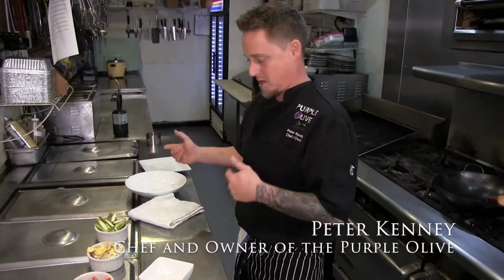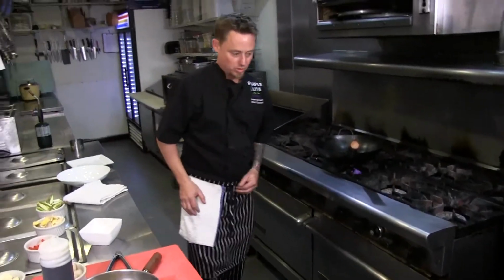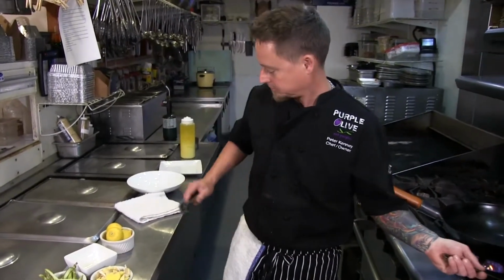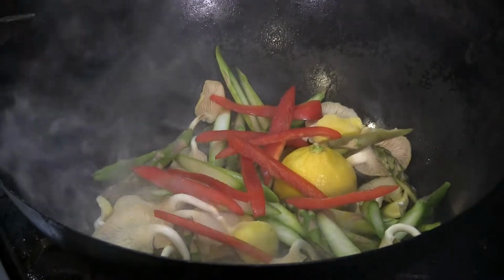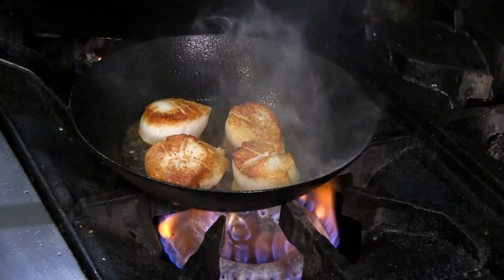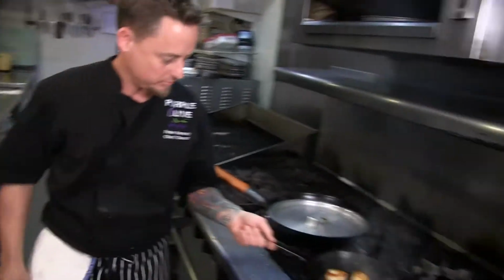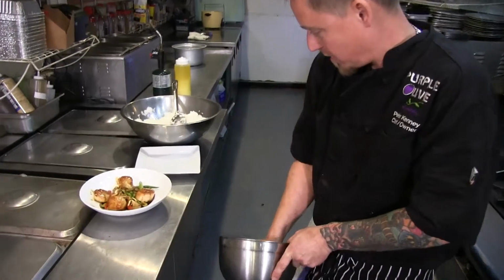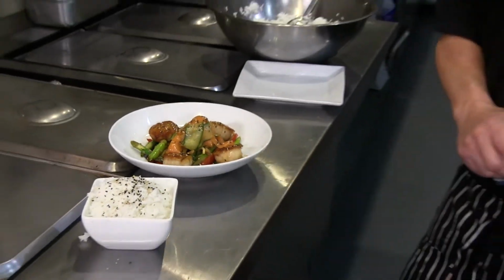The Purple Olive in St. Augustine Beach